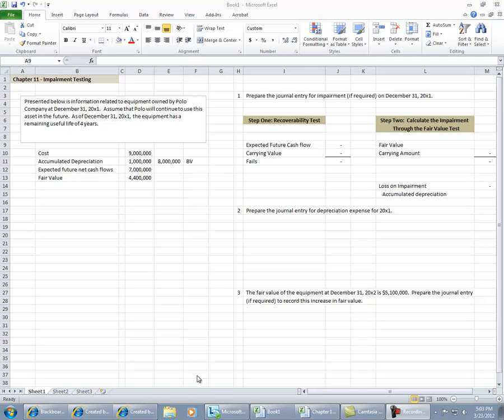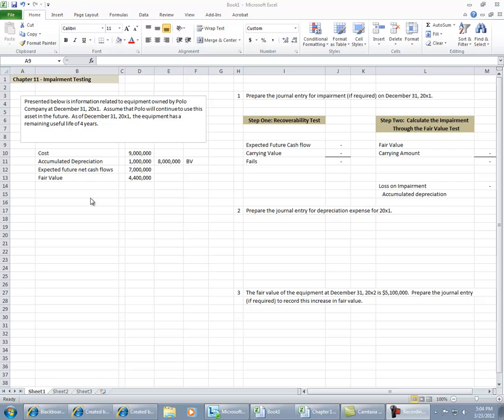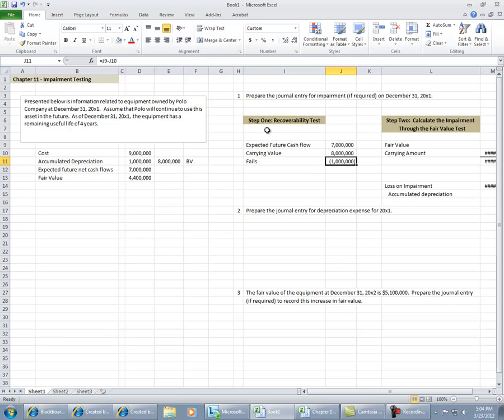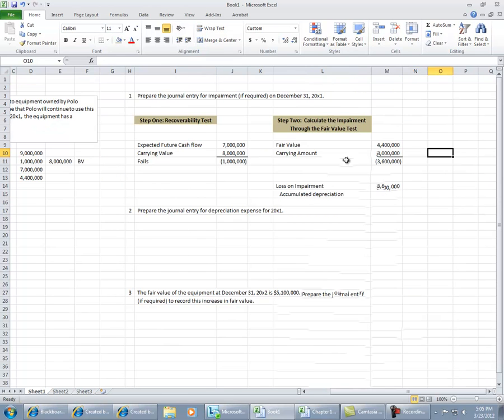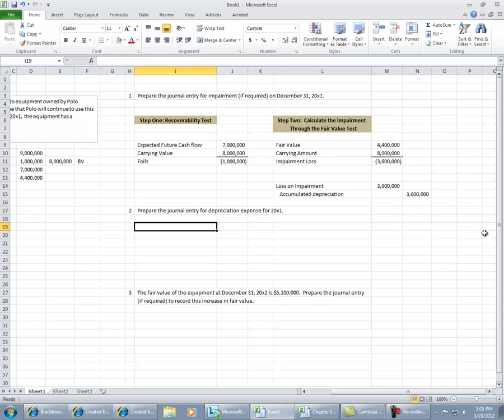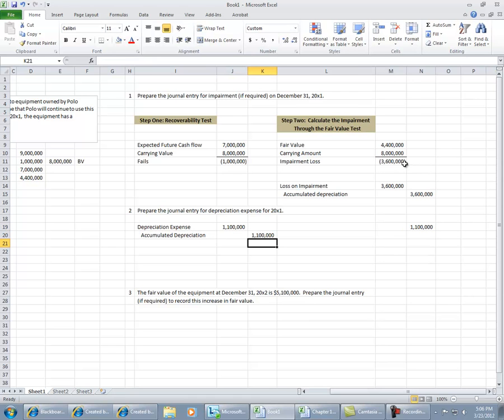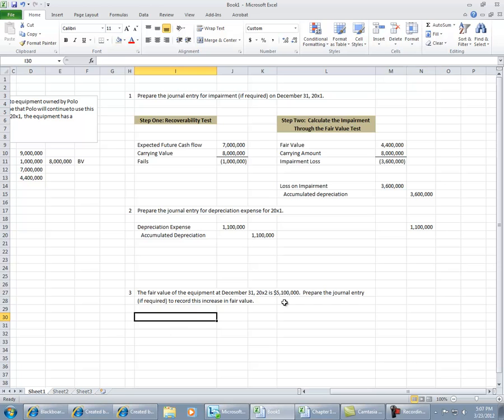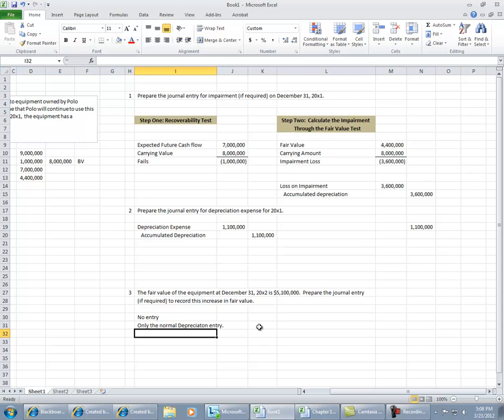Chapter 11 Impairment